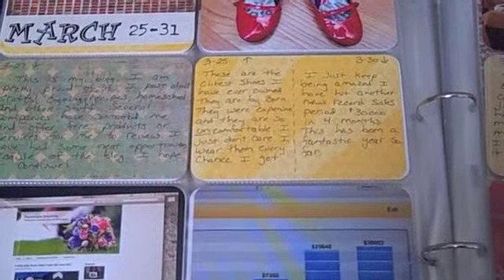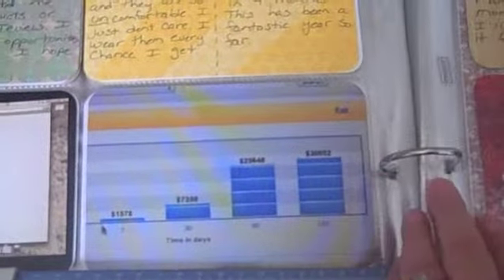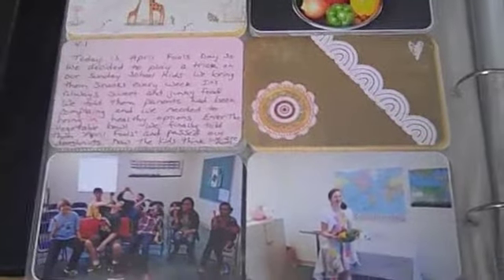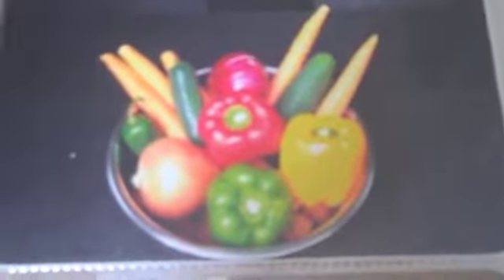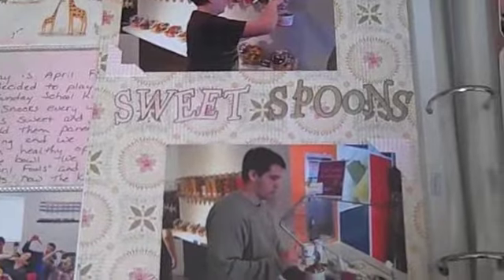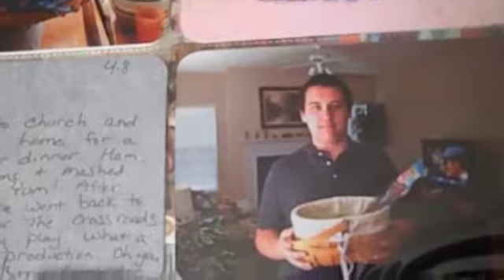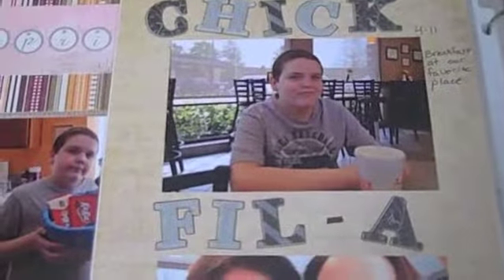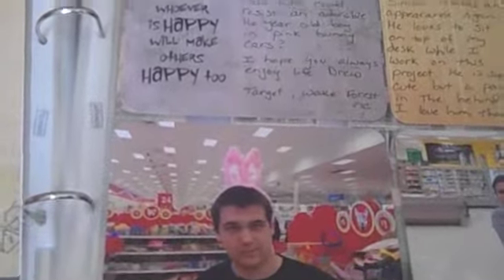Project Life Update Weeks 13-15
Another Project Life Update.

I am current through September right now but am just showing my older weeks still.